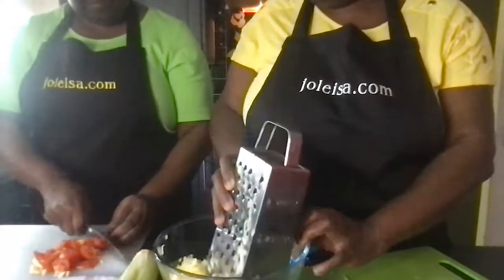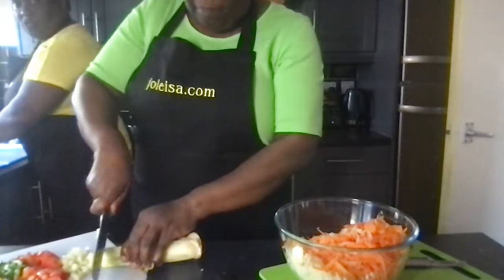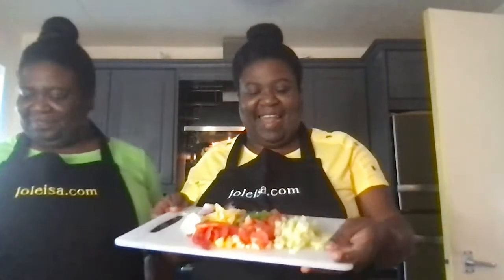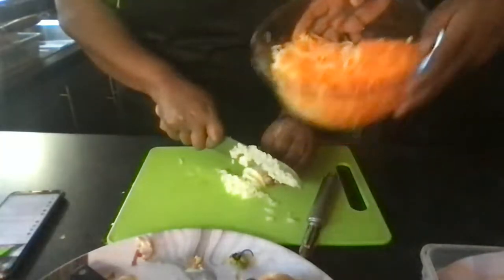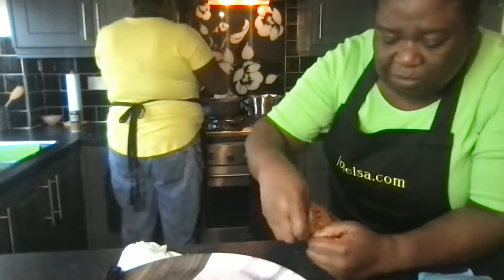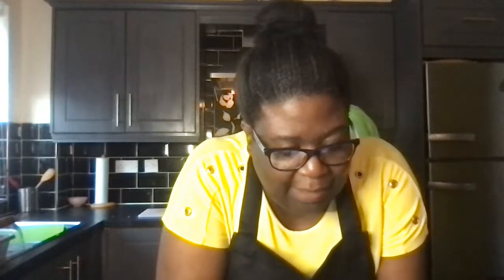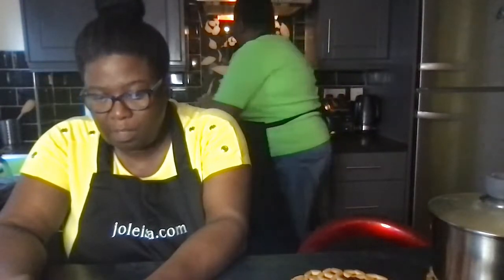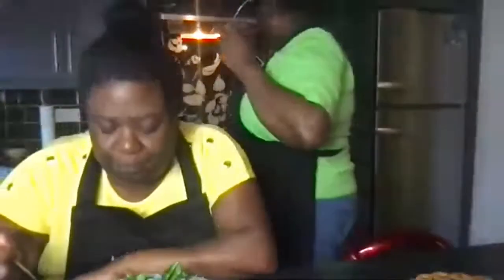What's Cooking Wednesday Live Ep 1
How exciting? We have launched this series and the first episode was a rousing success! Cooking live can be daunting but we have the best subscribers who stayed and chatted with us. The dishes turned out so lovely too! Don't forget to join the live on Mondays and Tuesdays to vote for what you want us to cook on each episode.

Our Amazon Storefront

Our book on Amazon

Osmo pocket camera

Canon EOS M50 Camera

Apple Macbook Pro

USB Hub card reader

Studio lights

Small tripod

★★ ABOUT US ★★

We, Jo and Leisa are twins. We are Jamaicans who now live in the UK.

We are both trained teachers, however we have since given  up regular classroom teaching to pursue blogging and vlogging. Thankfully,  we have still been able to teach through both those channels. And to be perfectly honest, we prefer teaching this way. No books and papers to mark and grade (we let you learn at your own pace), no senior management hoops to jump through (we like being our own boss anyway), and we can choose whenever we want to take a holiday and still be able to work whilst on holiday if we wish to.

We share a home together with one teenage child and two adult children.

Our passions include, crafting, traveling, cooking and sharing money saving tips with anyone who is willing to listen. We are by no means rich but we have learnt so much from growing up poor that we think we have the responsibility of sharing tips to help people spend their hard earned money wisely.

We have been privileged to share our tips on three series of a channel 4 television programme, Shop Smart Save Money, in BBC Good Food Magazine, and the Sun Newspaper. In addition, our blog and vlog always have some money-saving tip here and there.

We have a growing Facebook group of Penny Pinchers that you are welcome to join

We also dabble in real estate both here and in our home country, Jamaica.

We are fun-loving Christians and we do love the Lord.